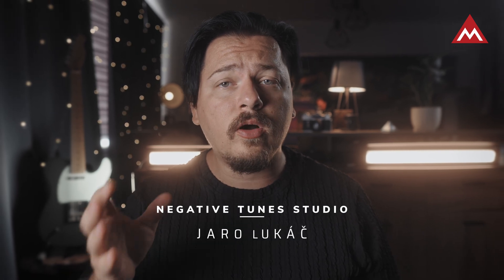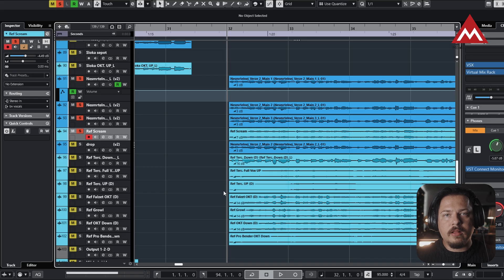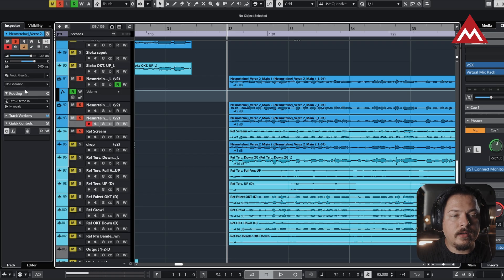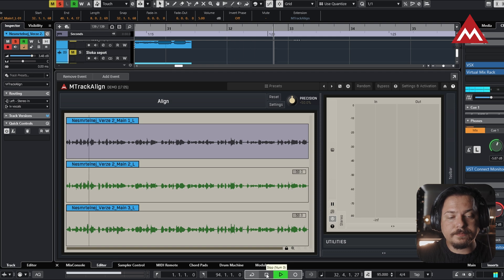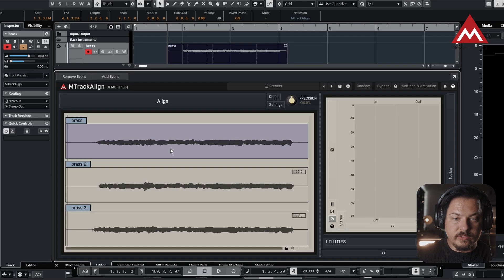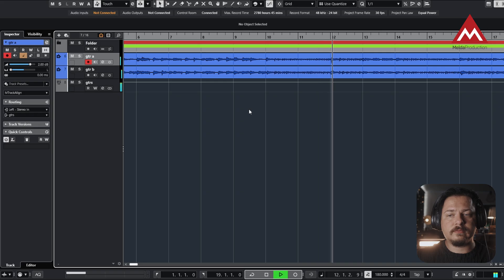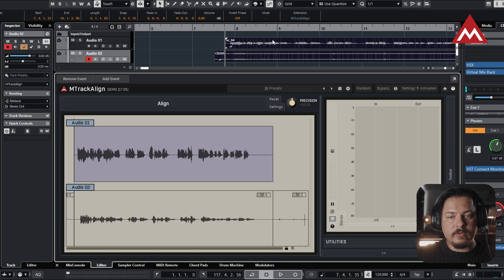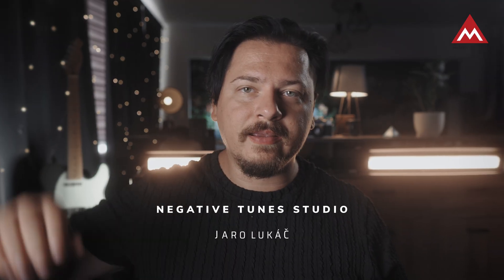MTrackAlign: Tighter Vocals & Guitars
Having a hard time getting your recordings to align perfectly? 😫 Whether it's sloppy vocals, guitars that don't lock in, or mismatched horns, this video is your one-click solution!

We'll dive into the MTrackAlign plugin from MeldaProduction, an amazing tool that automatically aligns your audio with lightning-fast, professional results. No more manual slicing, no more headaches—just perfect timing in seconds.

What is MTrackAlign?
MTrackAlign is a powerful ARA plugin that simplifies the process of syncing multiple audio clips to a single guide track. It's incredibly fast, requires no complex settings, and gives you instant results.

Use Cases Covered in This Video:
Vocals: Tighten up comped and doubled vocal tracks for a solid, professional sound.

Brass/Orchestra: Align multiple takes of horns or orchestra sections to create a powerful, unified performance.

Guitars: Make sure your rhythm guitars are perfectly in sync for that classic, tight metal sound.

Video & Podcast: Easily sync audio from multiple sources, like a professional microphone and a camera mic, to create a perfect final mix.

Stop wasting time with tedious manual edits and get your audio sounding tight and polished with MTrackAlign.

Try it out yourself with a 15-day trial version!